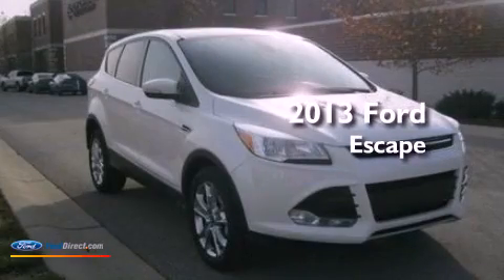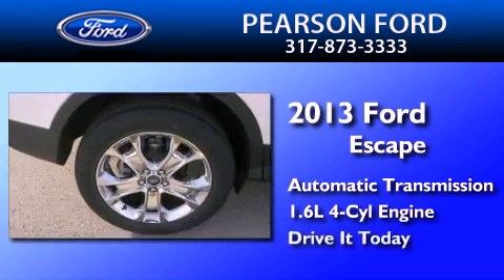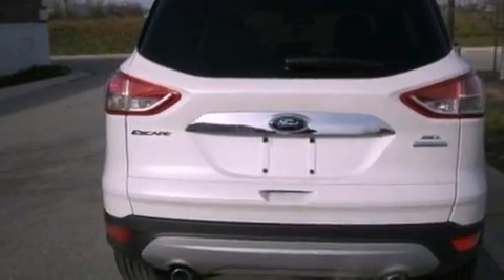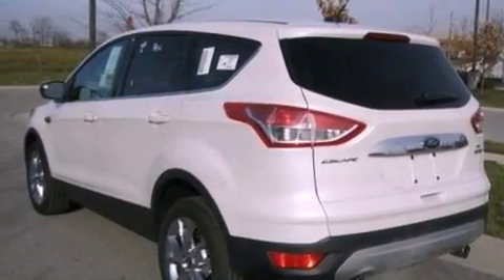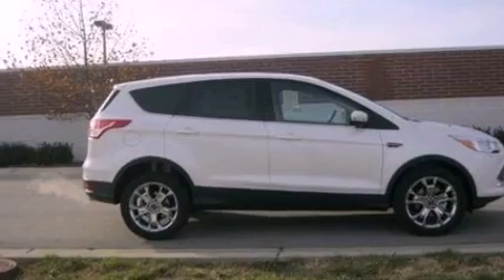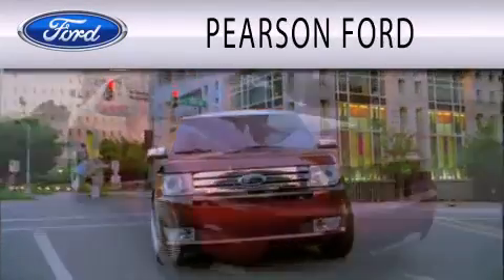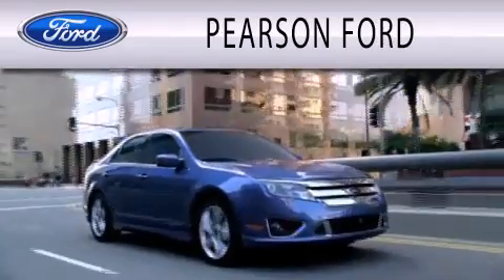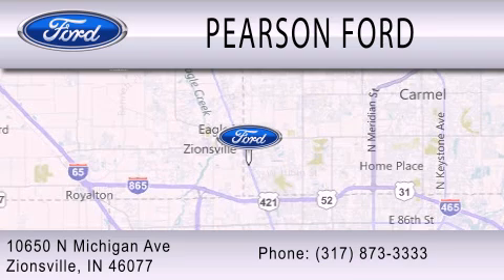2013 Ford Escape Zionsville IN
Year : 2013
 Make : Ford
 Model : Escape
 Engine : 1.6L I4 16V GDI DOHC TURBO
 Trans . : 6-SPEED AUTOMATIC
 Exterior : WHITE
 Miles : 2
 Interior : CHARCOAL BLACK
 Stock : 19791